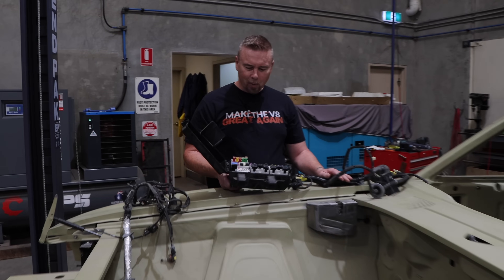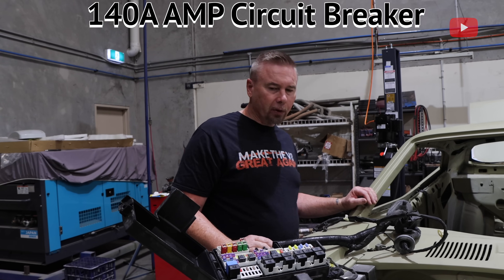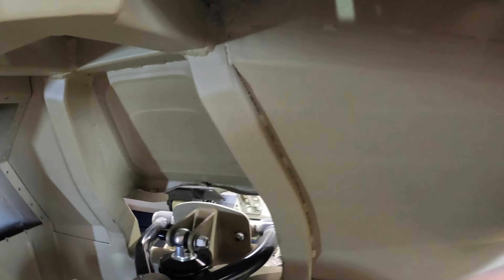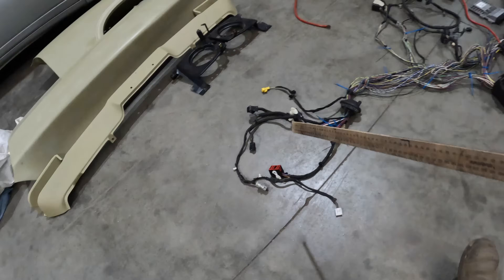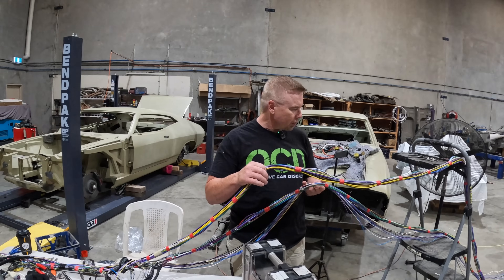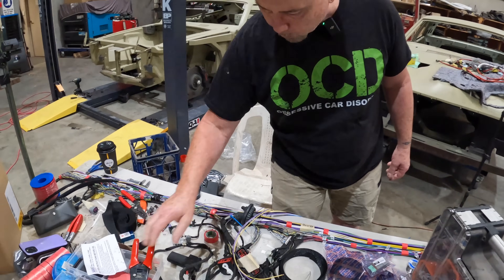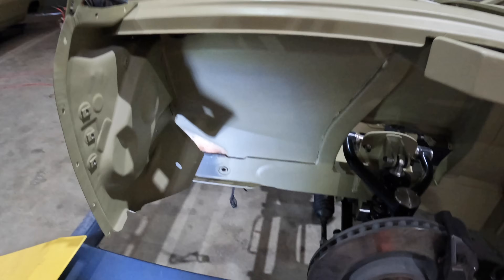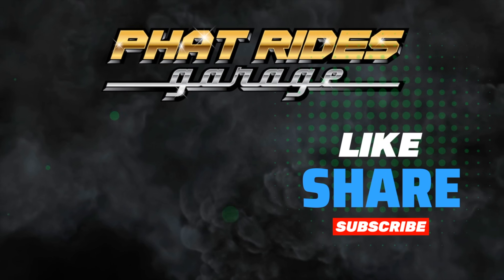XB Coupe Mustang GT Donor Retribution - re-wiring begins and installing the Dash EPS 93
In this episode one the   Retribution -Coupe I start the  re-wiring  and  installing the Dash